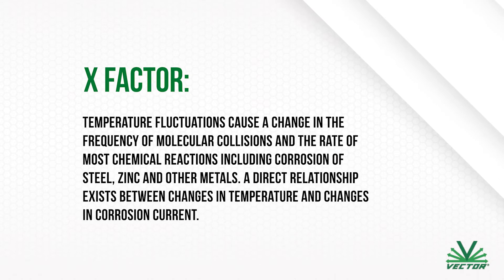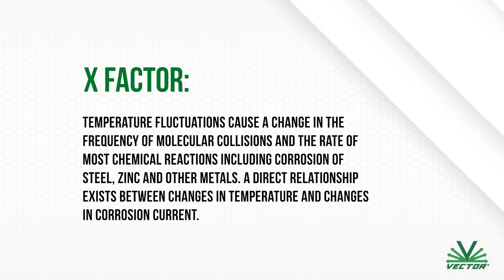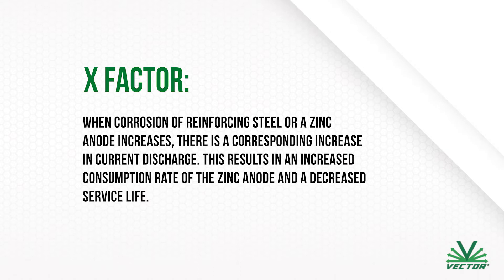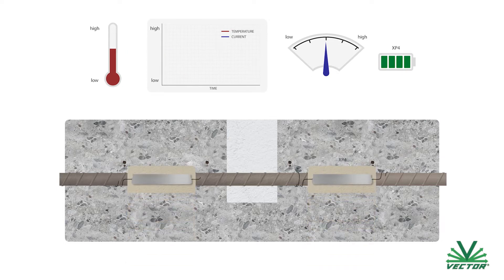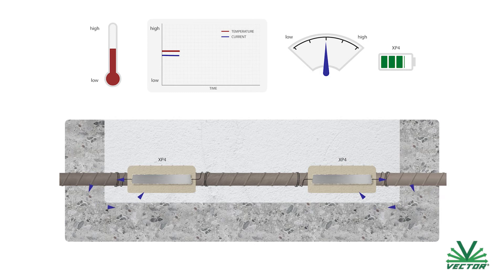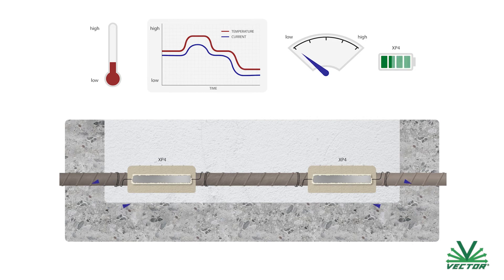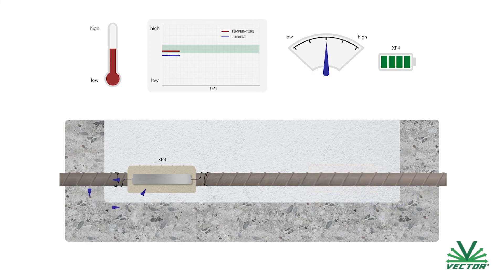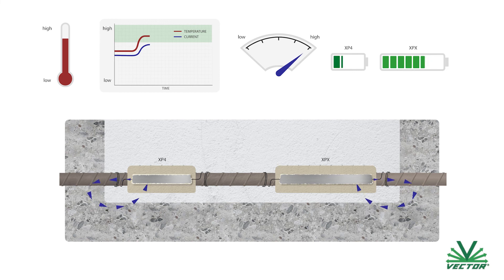The Effects of Temperature on Anode Performance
Over the past 20 years, Vector Corrosion Technologies has learned a great deal about how galvanic anodes perform, age and protect steel in reinforced concrete. The factors that influence galvanic anode performance and service life are the surface-to-mass ratio of the zinc core, the zinc core activation method (alkali vs. halide) and the environmental exposure condition, including the level of chloride contamination, moisture and temperature.

This video will focus on the temperature factor by visualizing the relationship between environmental temperature and anode performance and service life.

1. When temperature increases, the rate of most chemical reactions, including corrosion of steel, zinc and other metals, increases due to the increased frequency of molecular collisions.
2. When corrosion of reinforcing steel or a zinc anode increases, there is a corresponding increase in current discharge resulting in an increased consumption rate of the zinc core.
3. For every 10 degrees Celsius (50-60 Fahrenheit) increase in the temperature of the environment the anode is placed in, there is a corresponding doubling of current discharge resulting in a doubling of the zinc consumption rate resulting in a halving of life.
4. Vector Corrosion Technologies’ anode spacing tables are designed for environments with average annual temperatures of 10-15C (50-60F).
5. If the average annual temperature of an environment exceeds 15C (60F), the engineer should consider the Galvashield XPX or CCX to achieve the 20-year target service life of all XP and CC anodes.